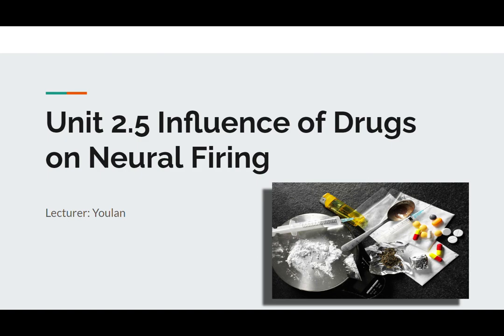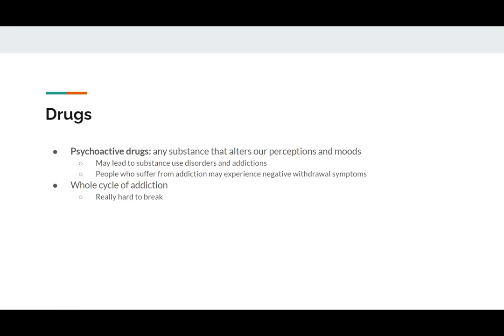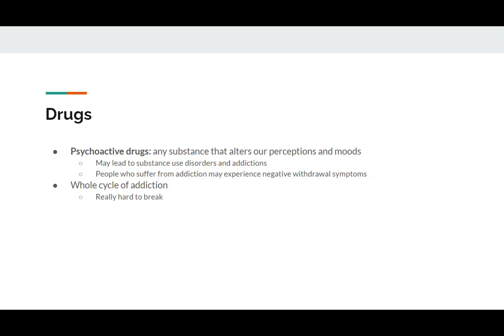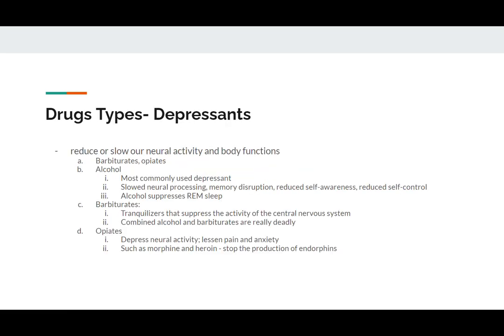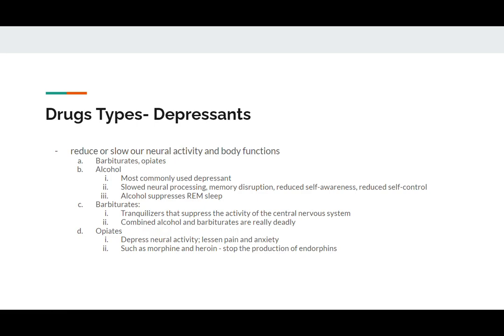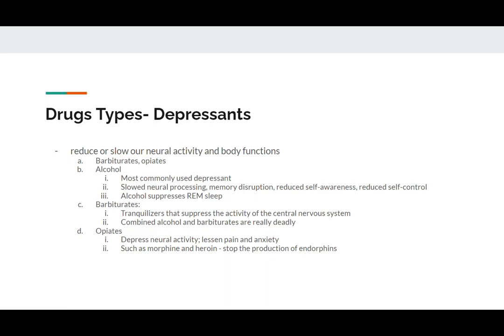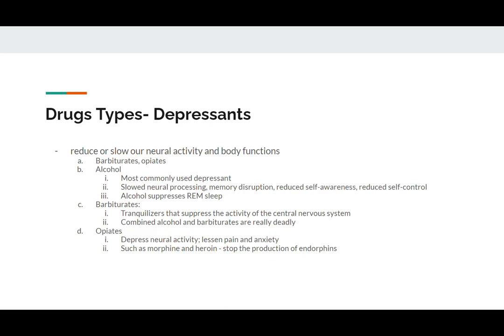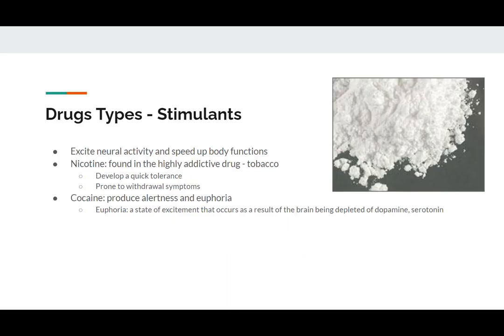AP PSYCH COURSE #10: Unit 2.5 Influence of Drugs on Neural Firing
Hey y'all, welcome to another video of the Video Series AP PSYCHOLOGY!!
We introduced different categories of drugs, their effects (with some interesting stories of the Opiod War), and some good advice to prepare AP Psych Exam.